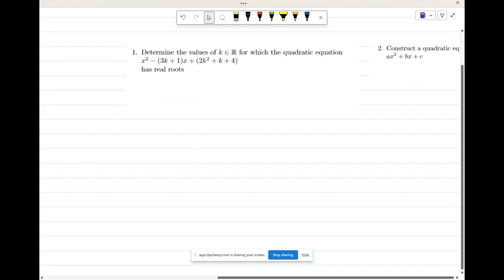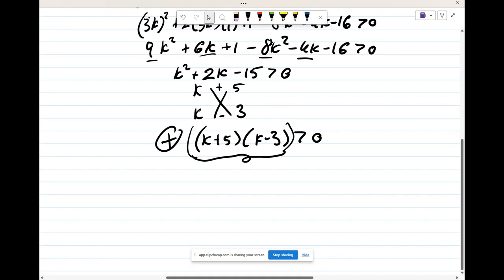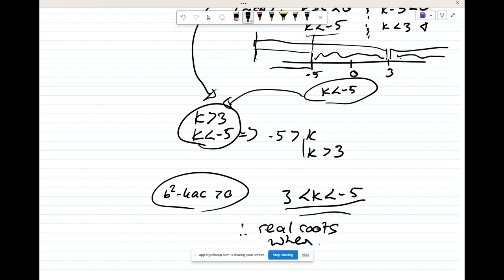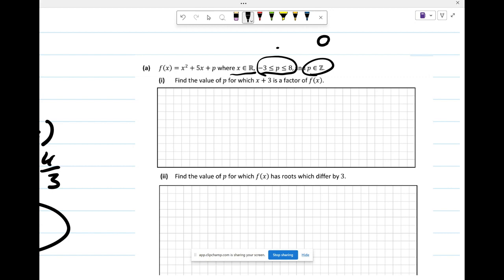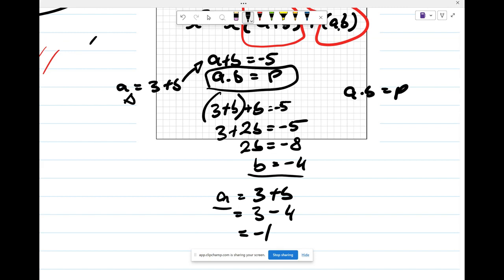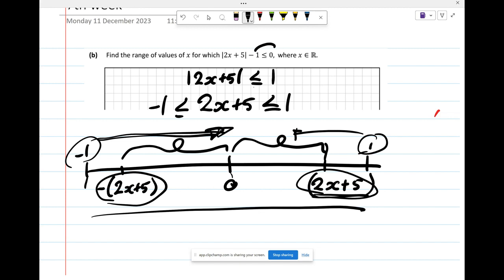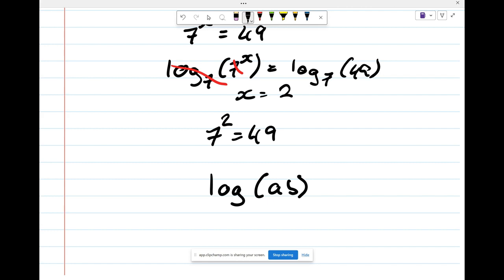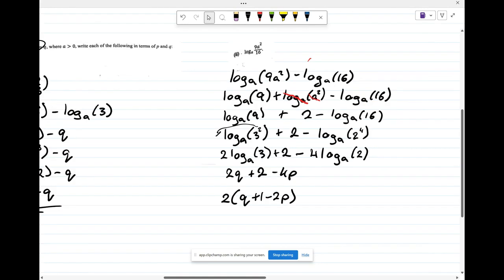Wk7 Logs and Inequalities